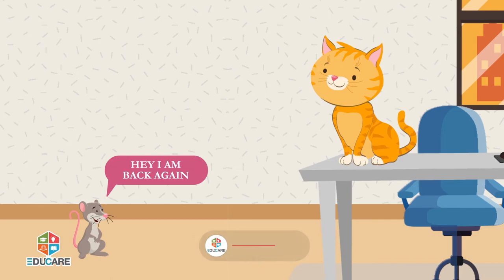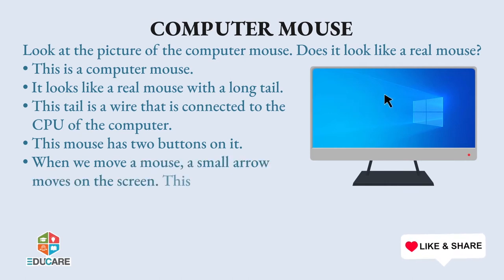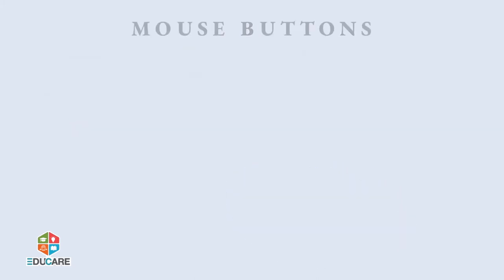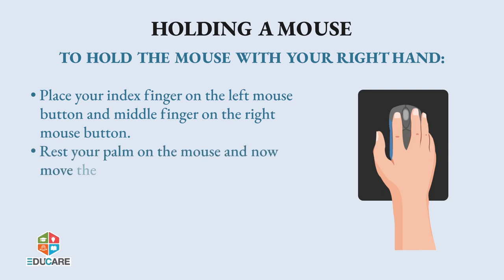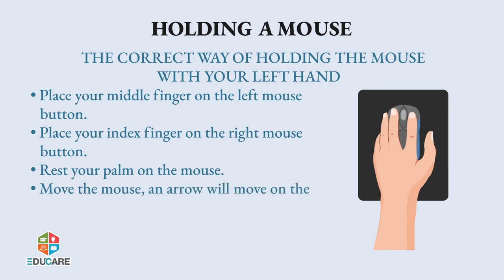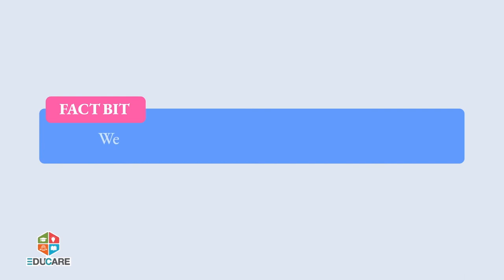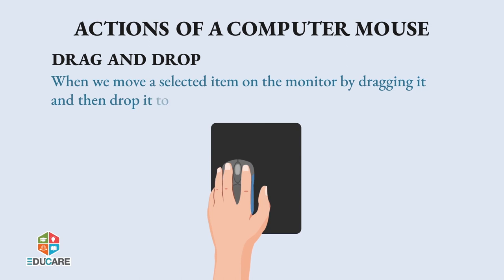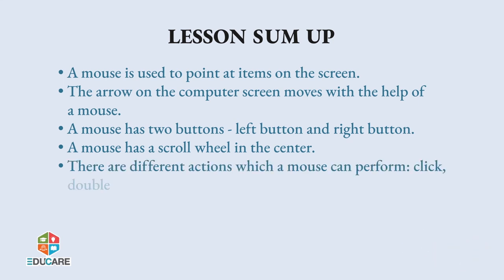Computer Mouse | Chapter 4 | Concept IT - 1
A computer mouse is an input device that is most often used with a personal computer. Moving a mouse along a flat surface can move the on-screen cursor to different items on the screen. Items can be moved or selected by pressing the mouse buttons (called clicking). Let learn more about Mouse.